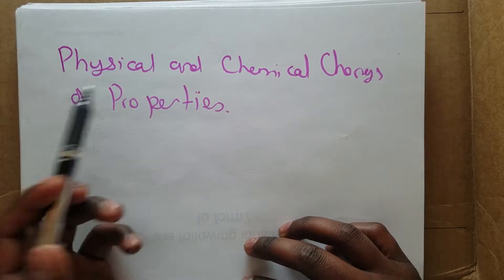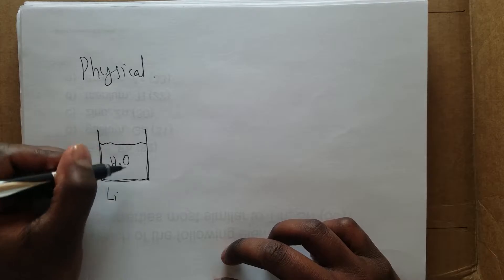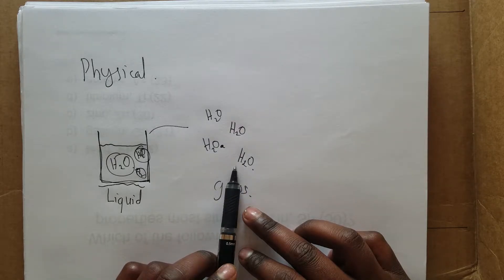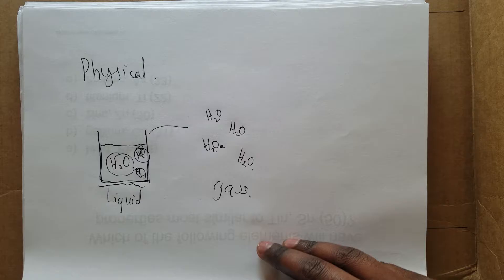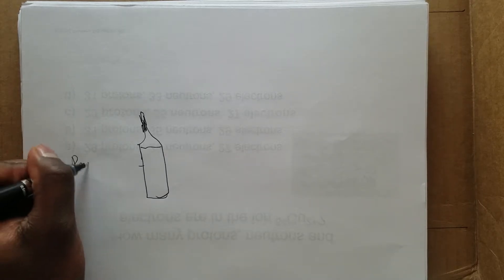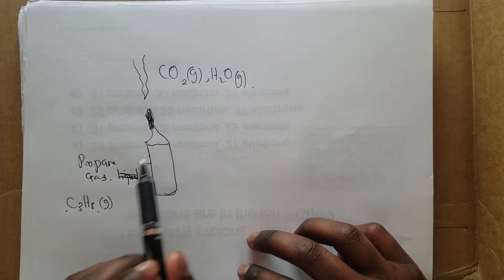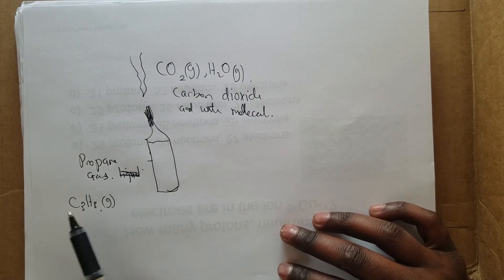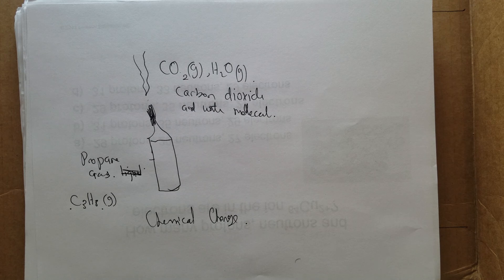CHAPTER 1 physical and chemical changes of properties